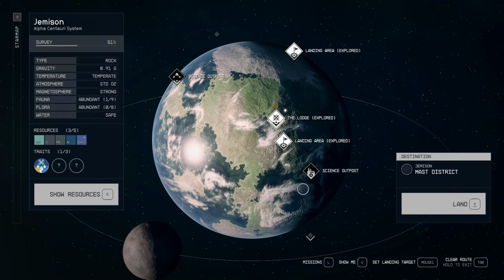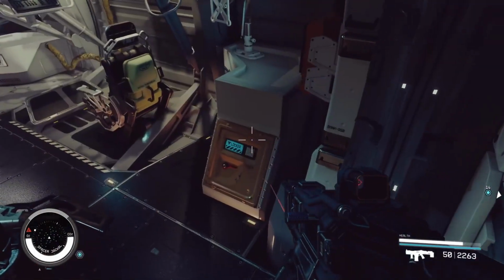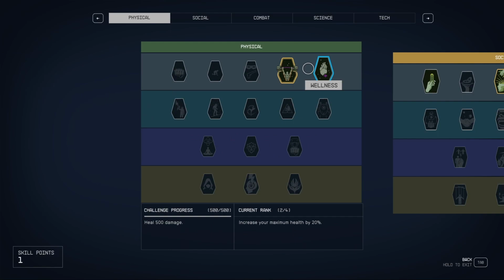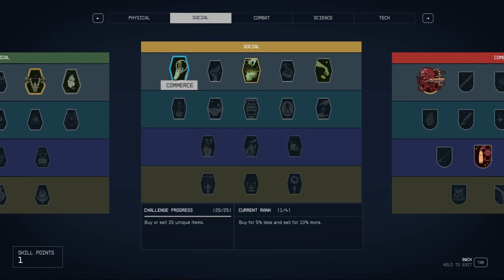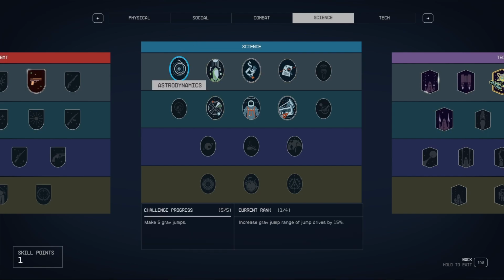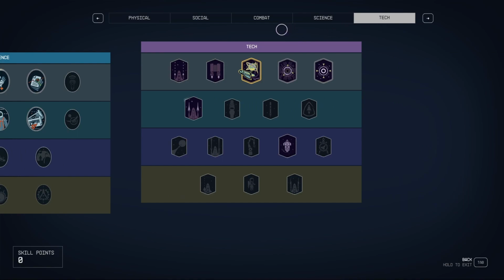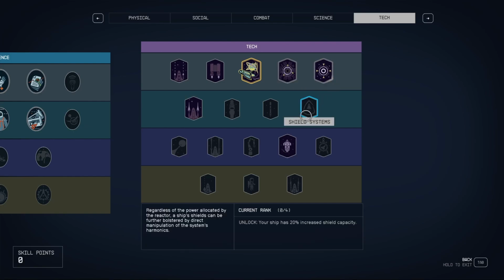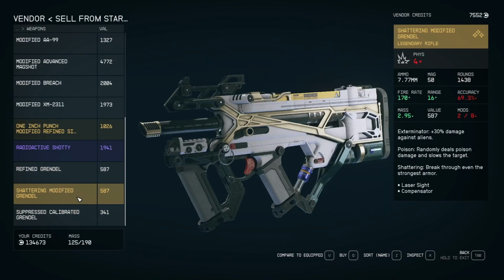Things EVERY Starfield Player Should Know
These are just some things I've learned in my 70 hours of gameplay! Hopefully these help you out!